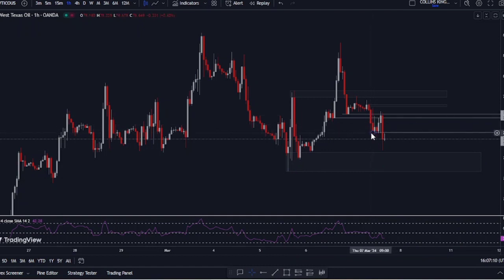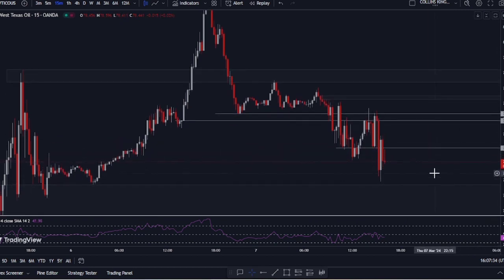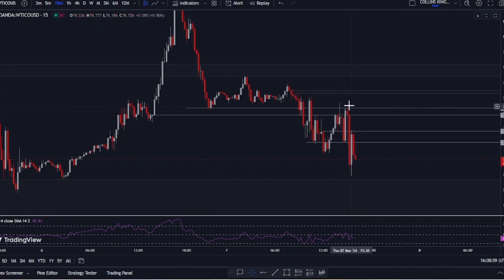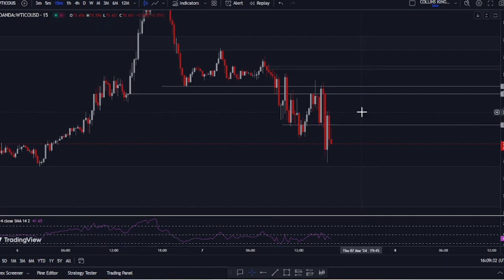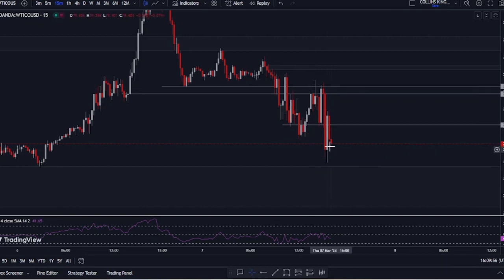HOW THIS TRADING STRATEGY MADE ME $3,000 WHILE TRADING THIS ONE FOREX CURRENCY PAIR.